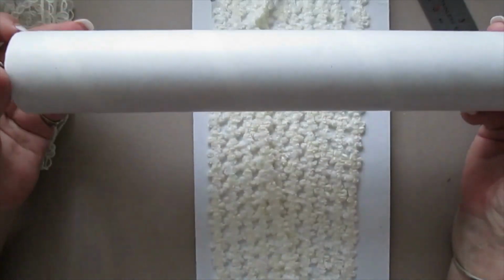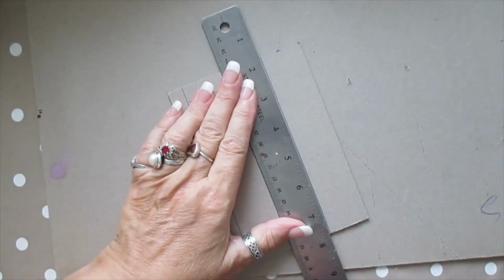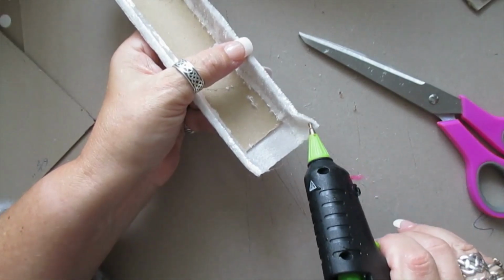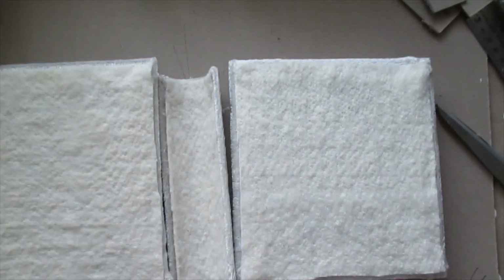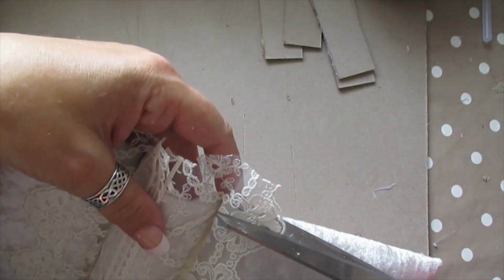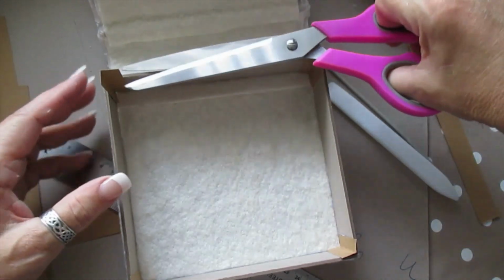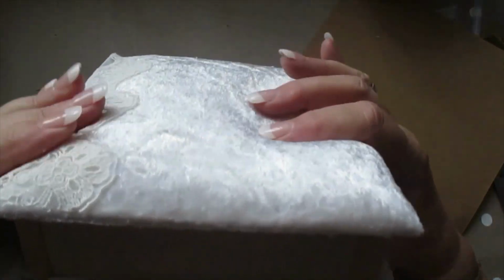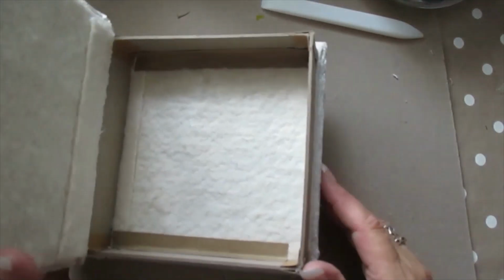False Book, Book Box, Wedding Box - Jewelry Box Tutorial - jennings644 - Teacher of All Crafts